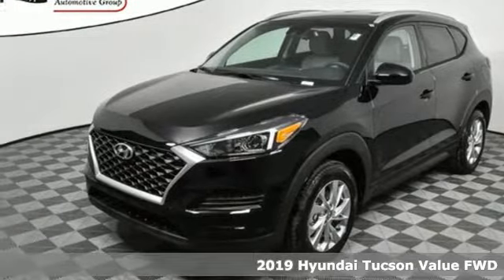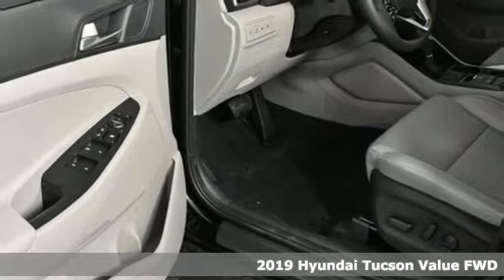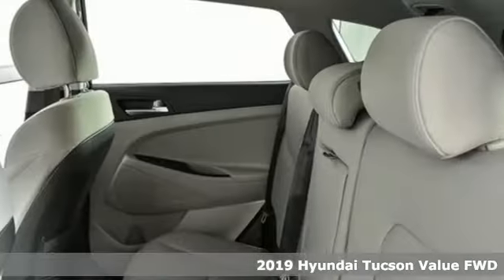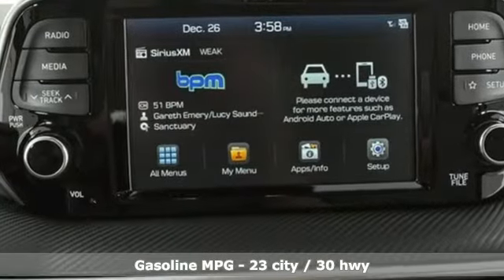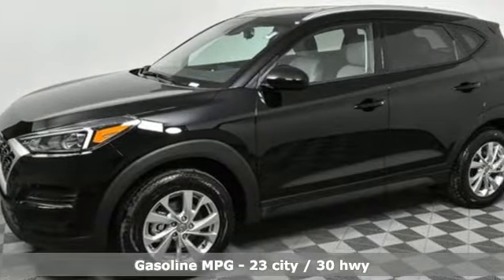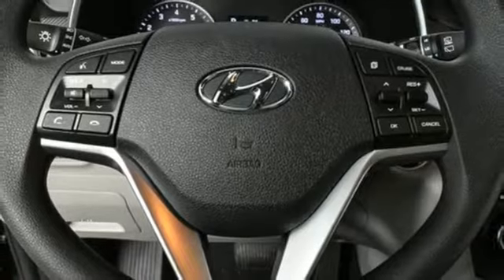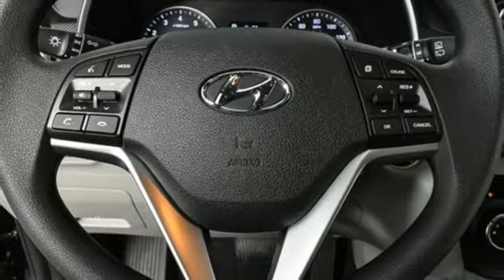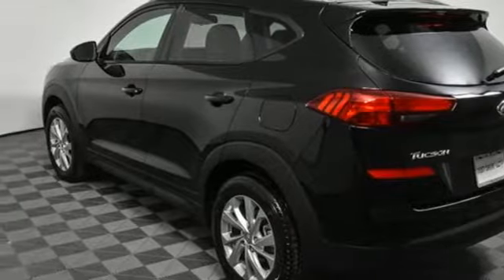New 2019 Hyundai Tucson Atlanta Duluth, GA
Year: 2019
Make: Hyundai
Model: Tucson
Trim: Value
Engine: I4
Transmission: 6-Speed Automatic with Shiftronic
Color: Black
Interior: Gray
Stock #: HU19050
VIN: KM8J33A48KU870066
2019 Hyundai Tucson Valuebr23/30 City/Highway MPGbrbrJim Ellis Hyundai/Genesis is a 14 Year Consumer Choice Winner! We include Lifetime Powertrain Coverage at no additional cost and we are Georgia's #1 combined Certified Pre Owned and New Hyundai Dealer!!brbrSale Price Includes all available discounts and rebates. Give us a call to confirm availability and schedule a hassle free test drive! We are located at: 5785 Peachtree Industrial Blvd, Atlanta, GA, 30341. Not all rebates are compatible with all finance programs. Please see dealer for details and final price. Price includes $599 dealer fee plus the following: $1,000 - Retail Bonus Cash. Exp. 01/02/2019, $500 - Sales Event Cash. Exp. 01/02/2019

Address:
5785 Peachtree Ind Blvd